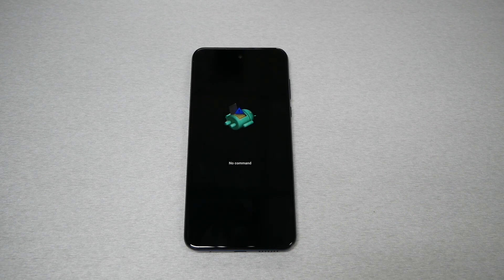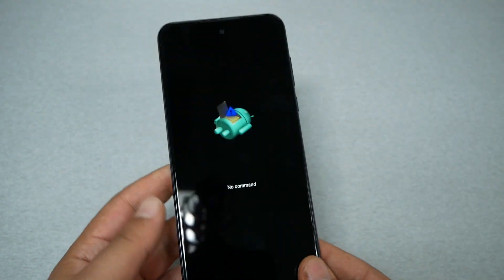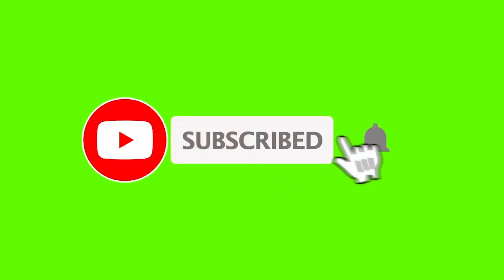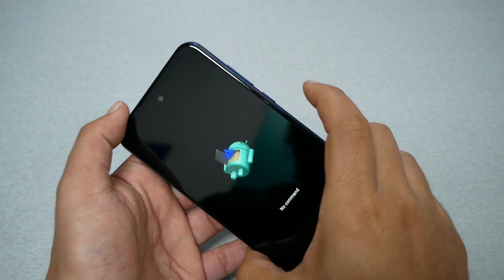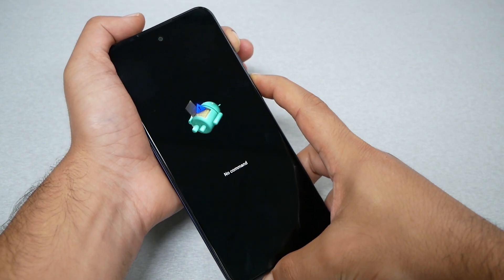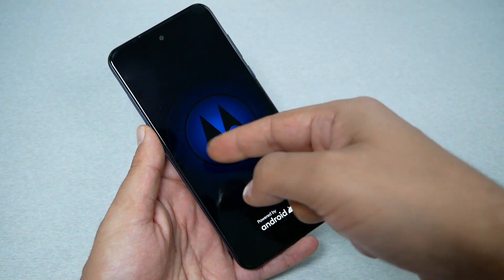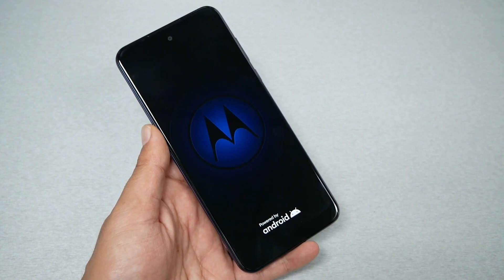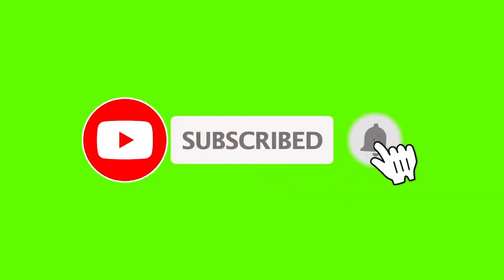Moto g play 2023 how to fix frozen screen/black, or non responsive screen for metro by t-mobile